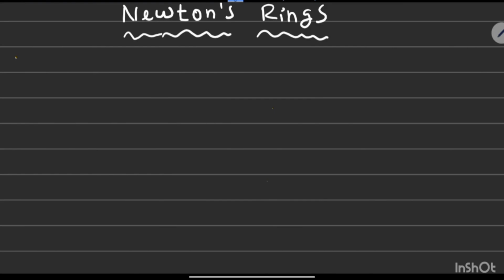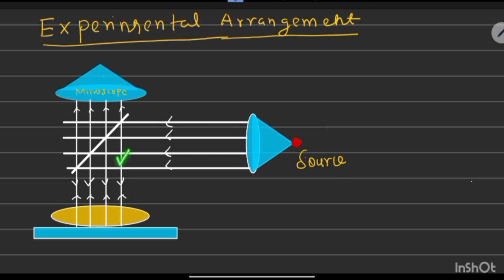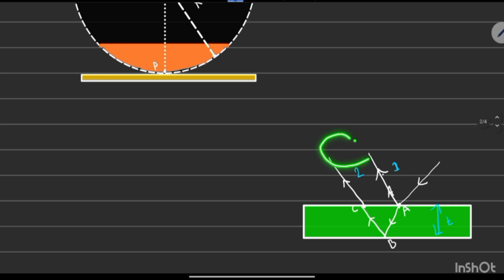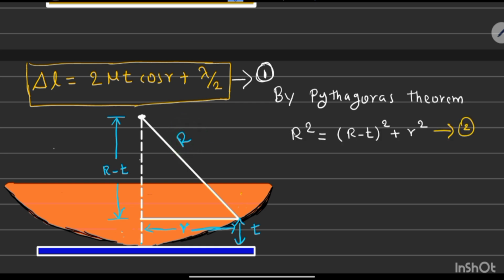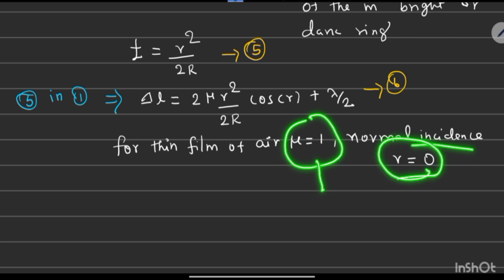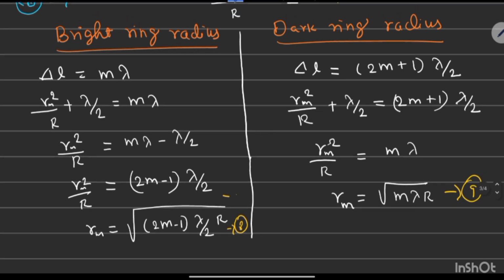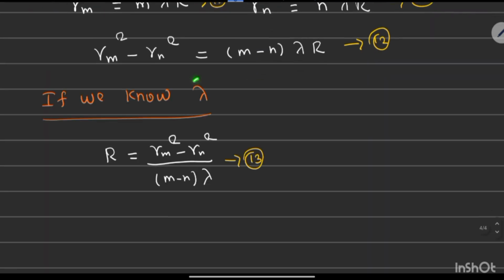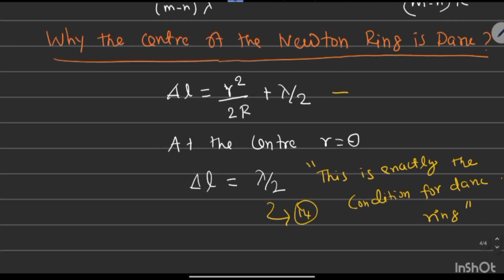Newton's Ring -- All You Want ! Engieering Physics Newton's rings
Here, the formation of Newton's rings is explained and the expression for radius of bright and dark rings is obtained.